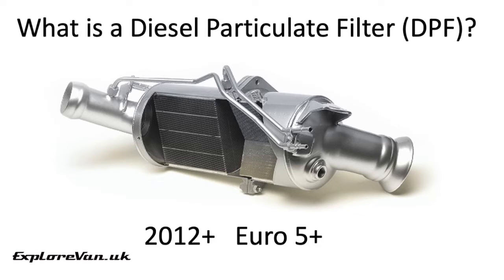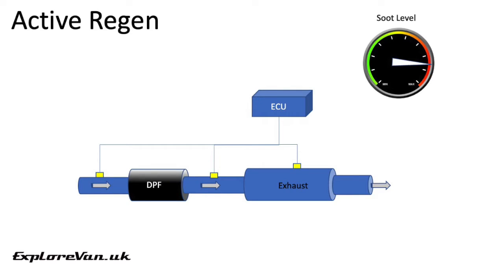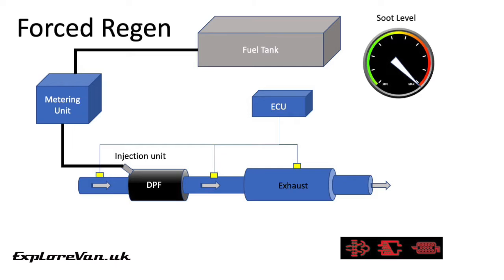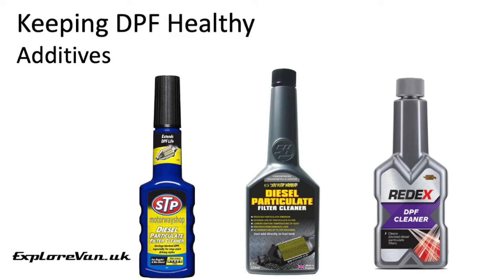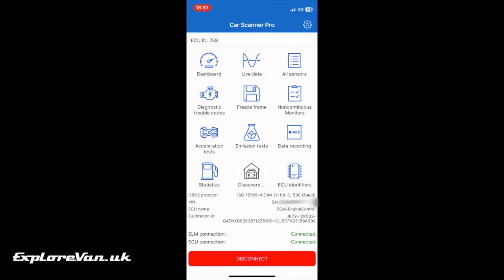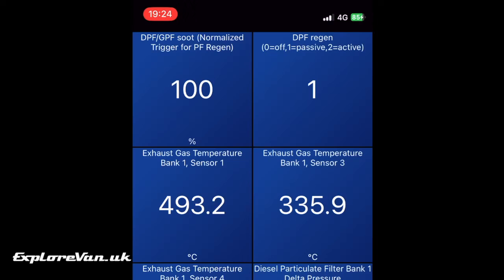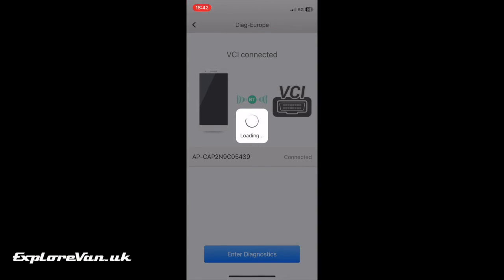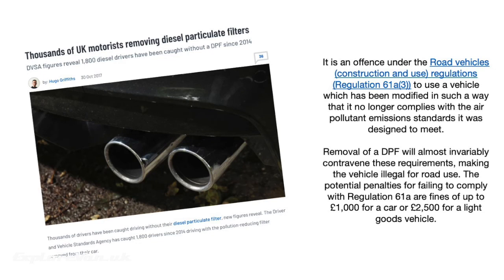Diesel Particulate Filter - DPF - DIY Regen, Hints, tips and advice, OBD2 monitoring.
If you have a 2012+ diesel vehicle you probably have a Diesel Particulate Filter (DPF) - do you know the difference between Passive, Active and forced Regen?  How you can tell if a regen is in progress? What you can do to help keep it healthy and save £££s if you get a DPF warning?

In this video we share all about Diesel Particulate FIlters / DPF - what they are what they do and what a regen is from Passive, Active to Forced.

And we share how a simple cheaper OBD2 code reader can really help to keep them healthy.

Product Links

VGate iCar Pro OBD2 reader

Autel AP200 OBD2 Diagnostics Tool